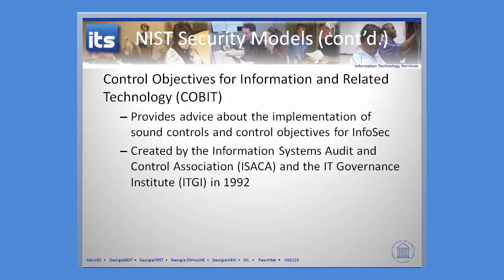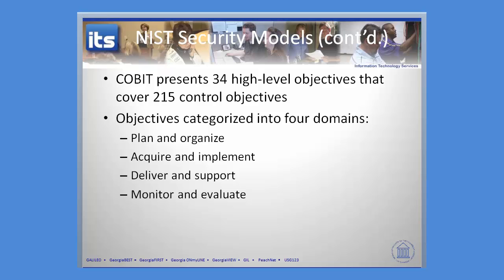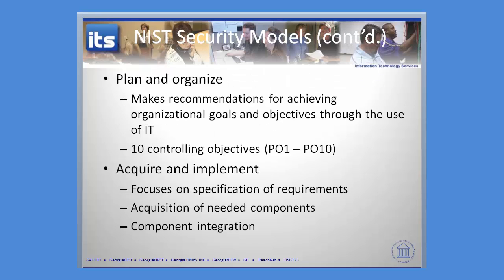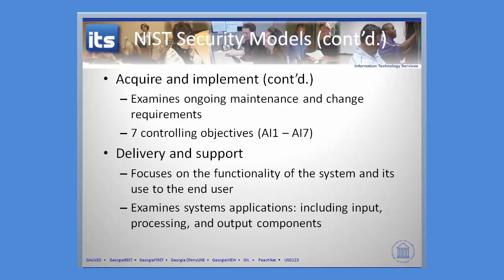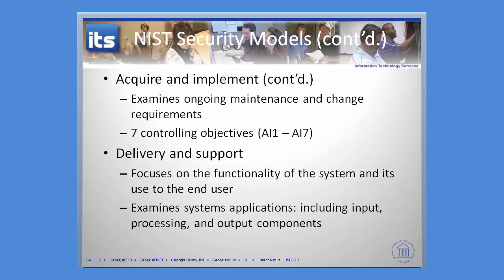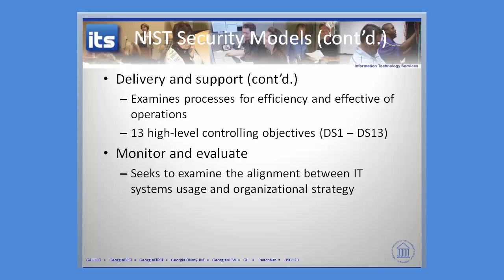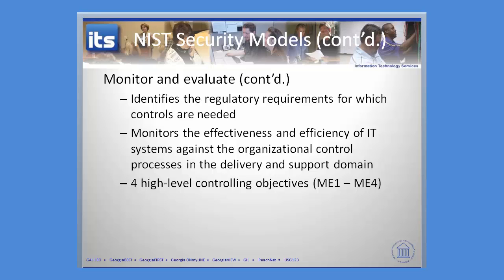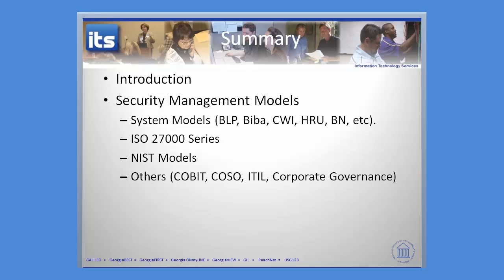COBIT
This video provides an overview of COBIT and its four domains, 34 high level objectives, and 215 control objectives.